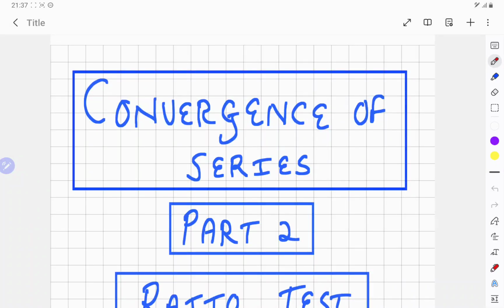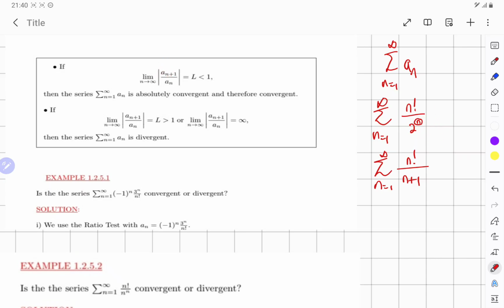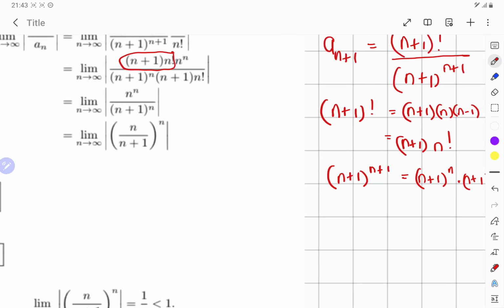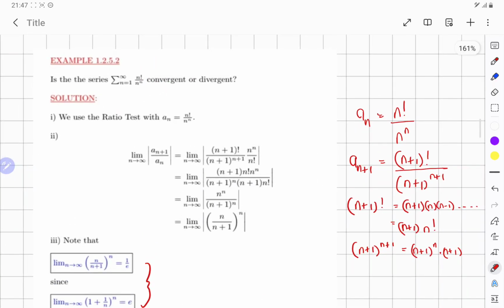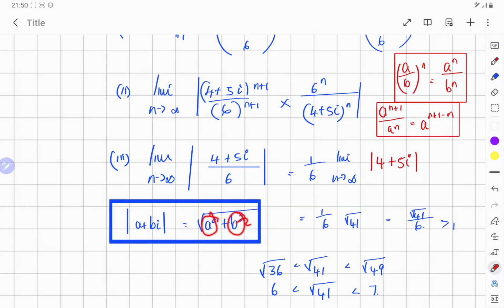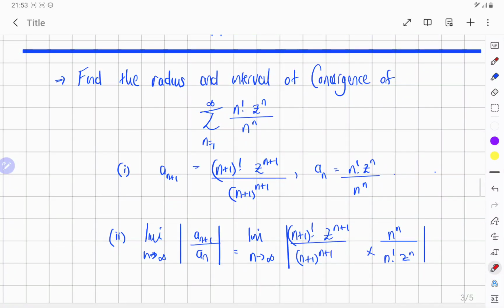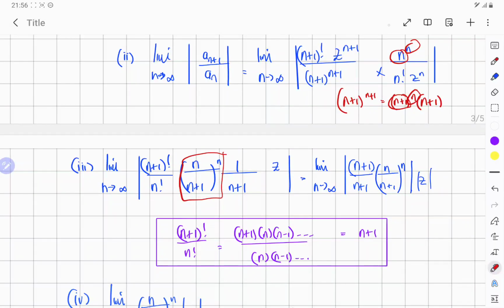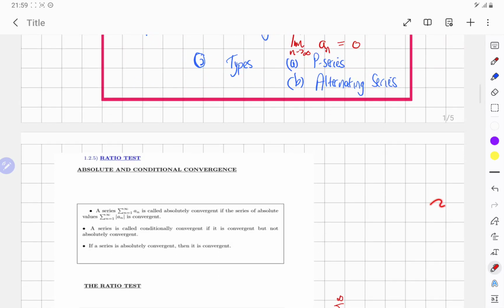MATH2035A/ CALULUS 2: Convergence of Series, Part 2: Ratio Test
MATH2035/ CALULUS 2: Convergence of Series — Ratio Test
In this lesson, Dr Brooks explains the Ratio Test in detail, focusing on exam‑style and test‑style questions solved step‑by‑step. Each example helps students understand how to apply the Ratio Test to determine whether an infinite series converges or diverges.

 What You’ll Learn:

How to apply the Ratio Test for absolute convergence

Recognizing when the test is inconclusive

Finding the radius and interval of convergence

Structuring clear, logical solutions for full marks

 Perfect for:
Students studying MATH2035, engineering mathematics, or any university‑level calculus and series module.